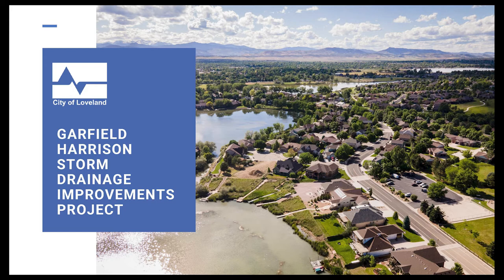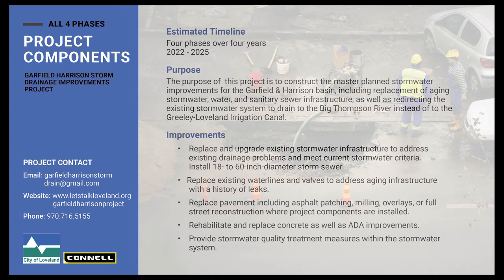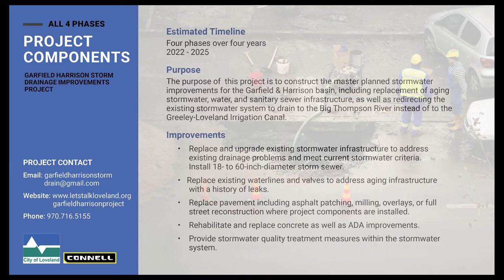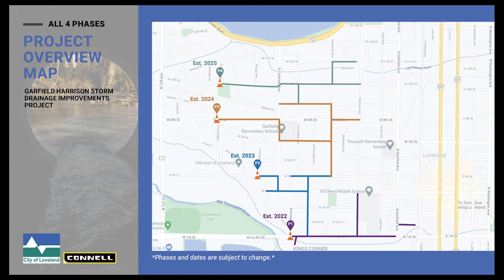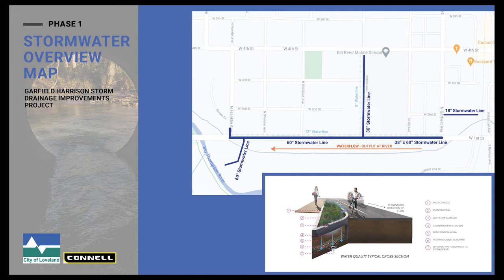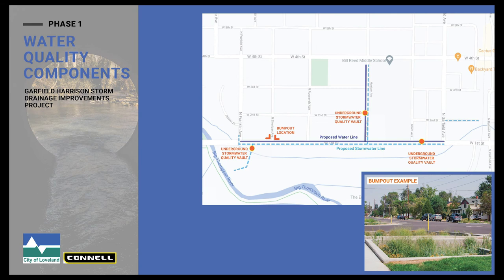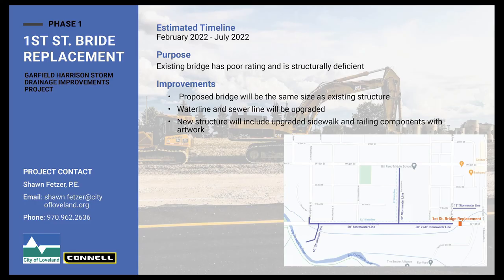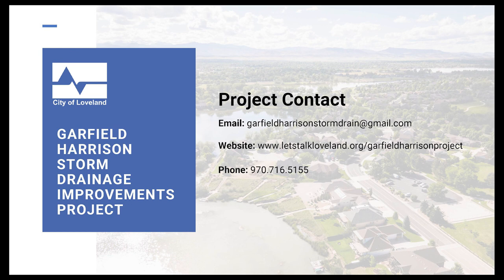Garfield Harrison Project Presentation